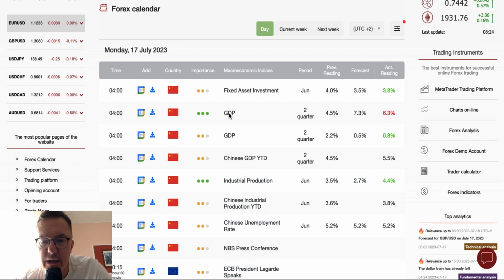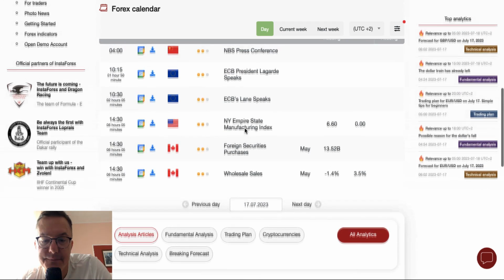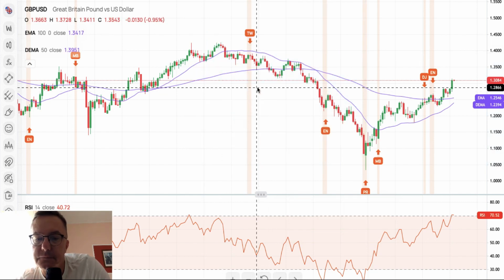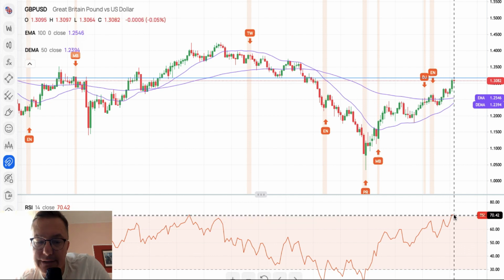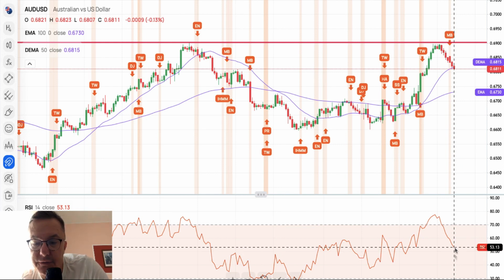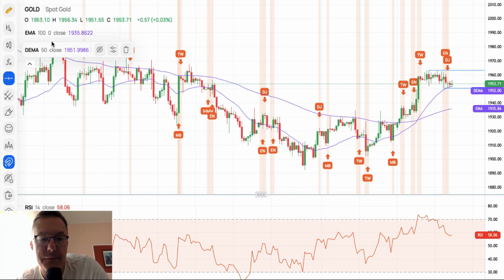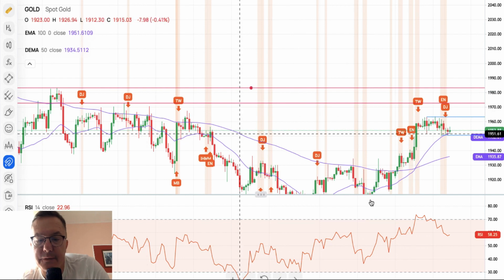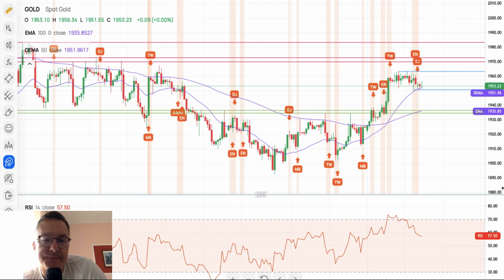Forex forecast 07/17/2023 on GBP/USD, AUD/USD and Gold from Sebastian Seliga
00:14 Totay’s key events: China GDP, PPI, Industrial Production, ECB President Lagarde Speaks
02:19 GBP/USD
05:00 AUD/USD
06:53 GOLD